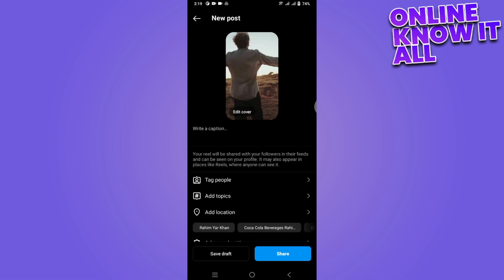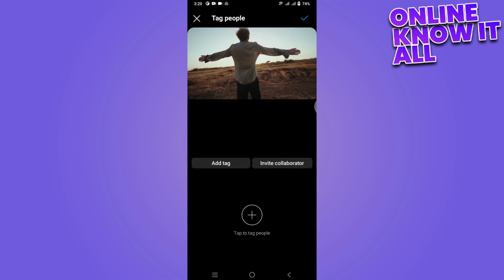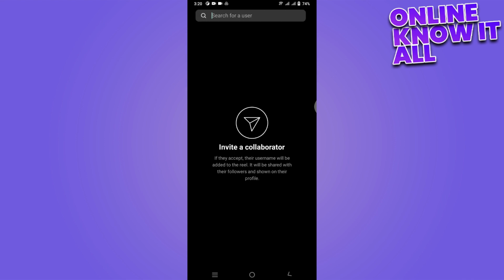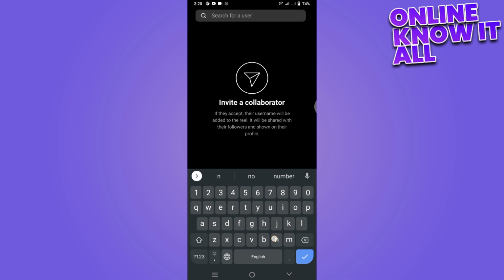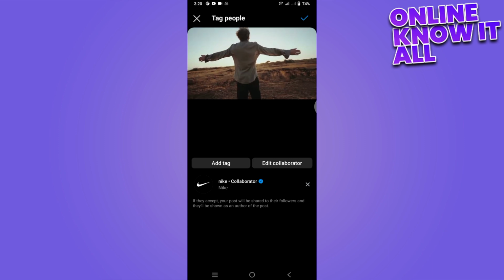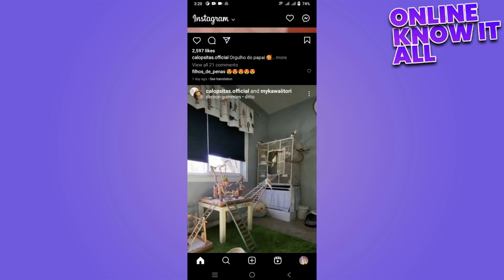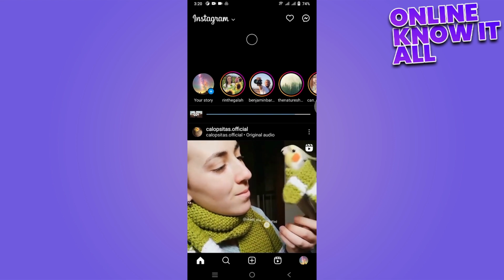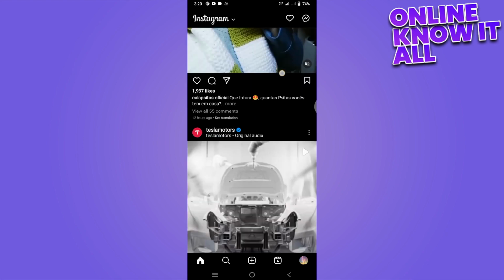How to add Collaboration in Instagram After Posting 2023 (NEW UPDATE)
In this video I will show you how to post collaboration post on Instagram. The method is very simple and clearly described in the video. Follow all the steps on How to add Collaboration in Instagram After Posting 2023 (NEW UPDATE).

Thanks!